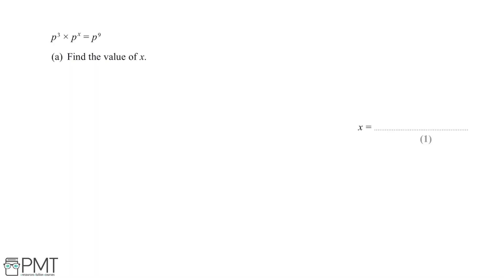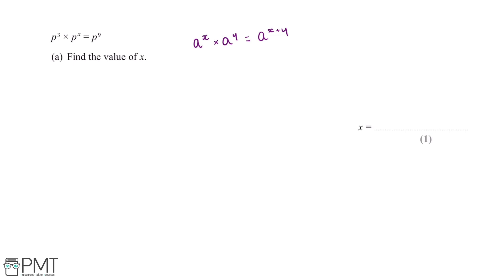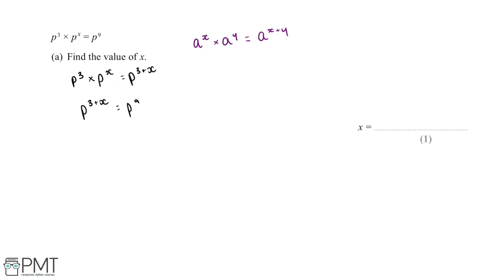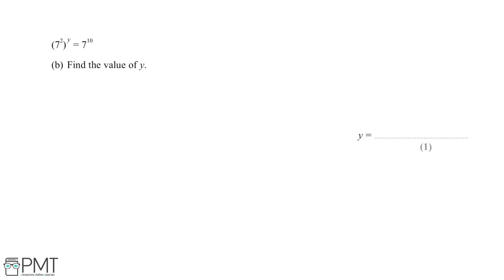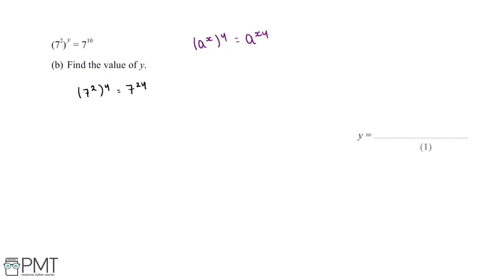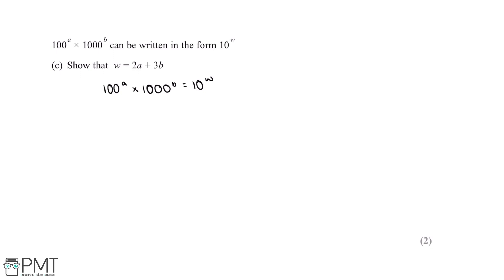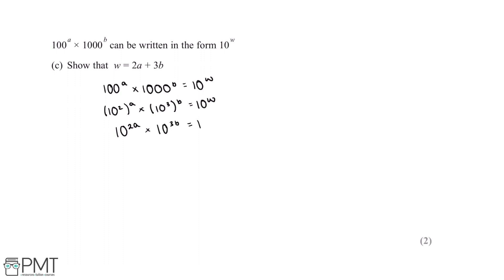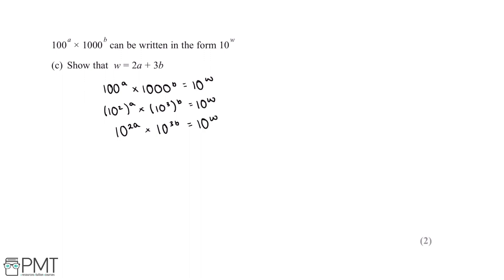Indices (Higher) - Q1 | Maths GCSE | PMT Education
This is the video solution for our Mathematics GCSE Indices (Higher) Questions by Topic. You can watch all the videos for this question set in this playlist